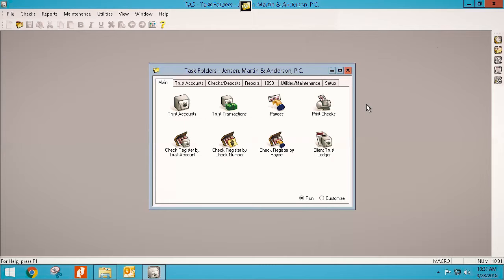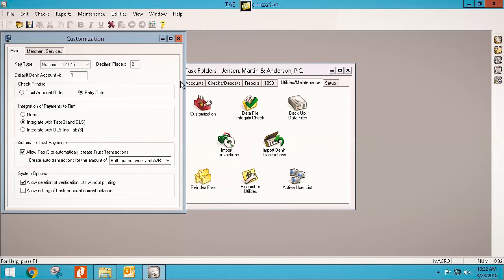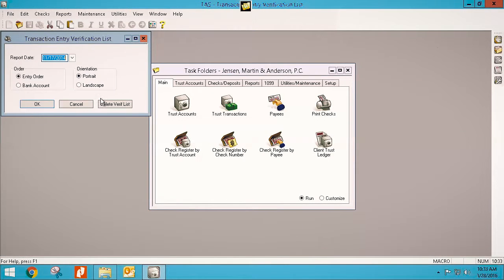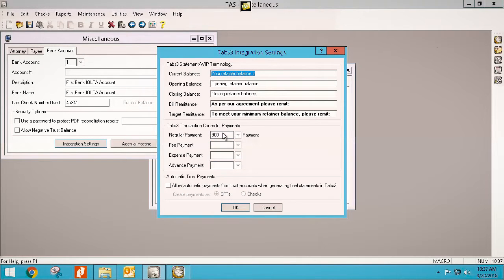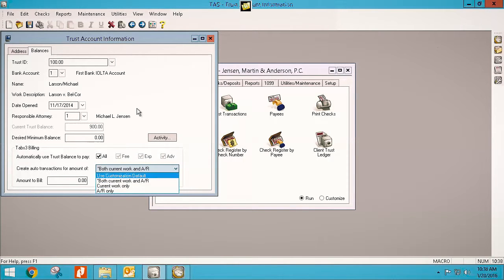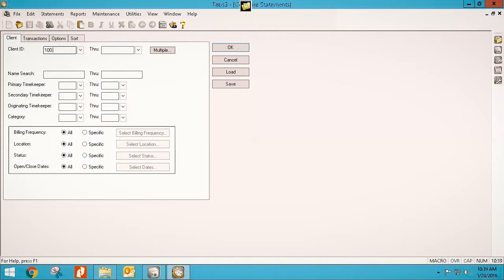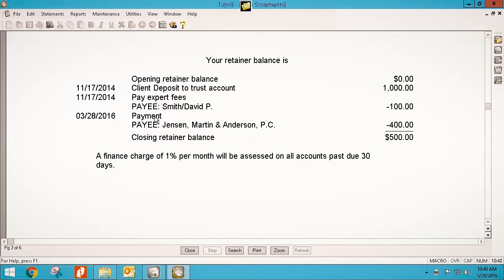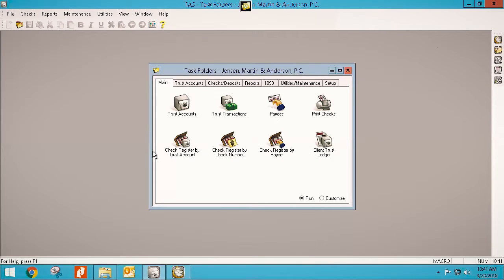Learn how to automatically pull payments from Trust into Tabs3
A new feature in Version 18 allows you to setup, on a matter by matter basis,automatic payments from Trust within the billing system. Gone are the days of manually entering these transactions.

Mary Jo will demonstrate this powerful new functionality.